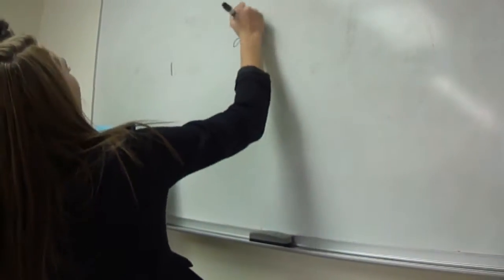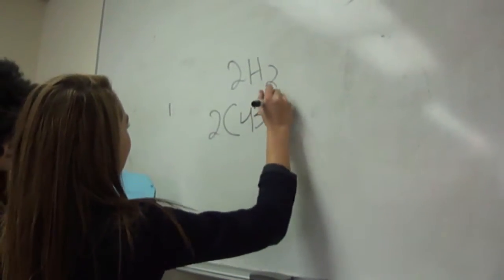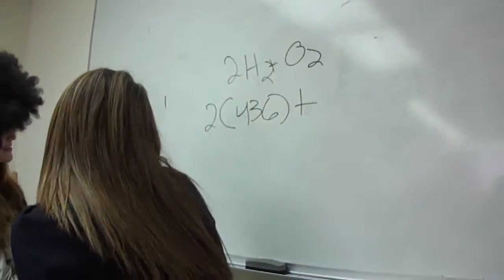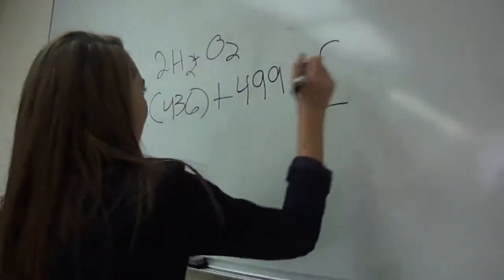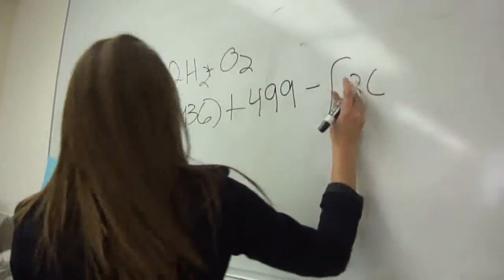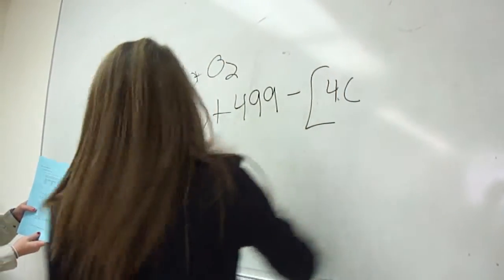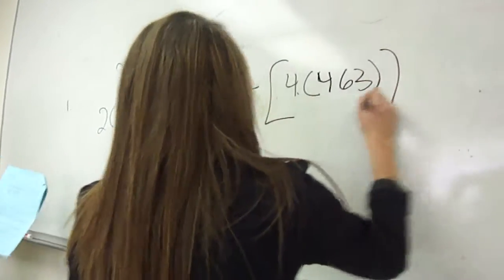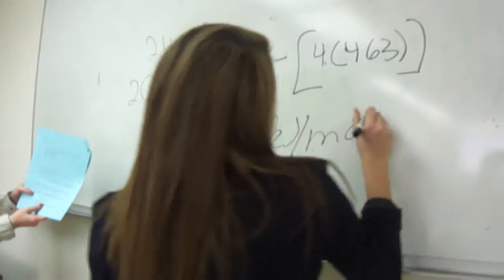AP Chem Classroom Tutorial: Group 3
Teacher Grace teaches her class #1 of Part 2 of Bond Enthalpy.